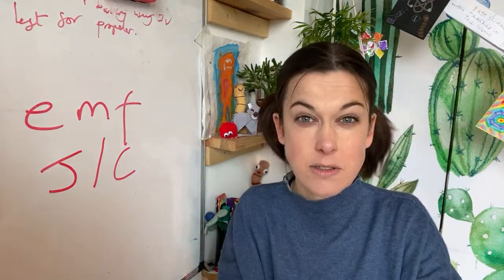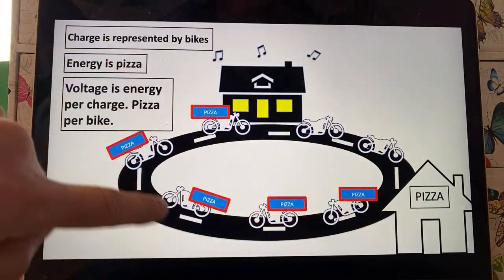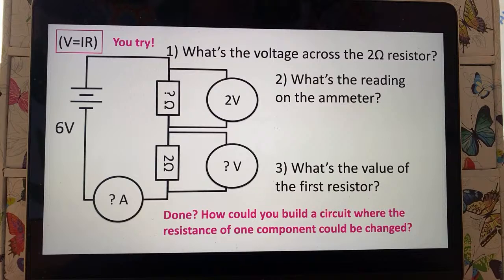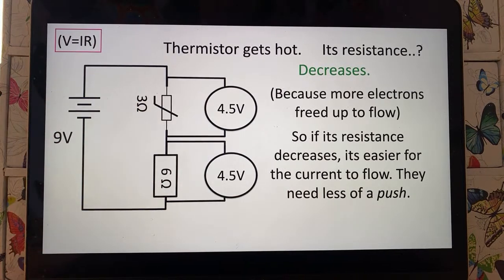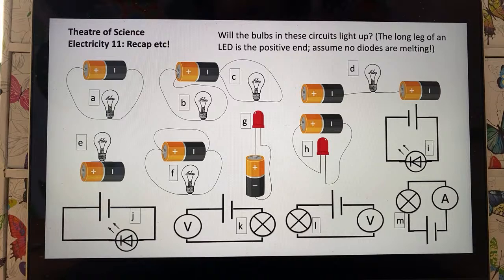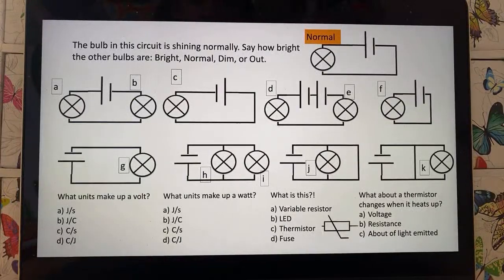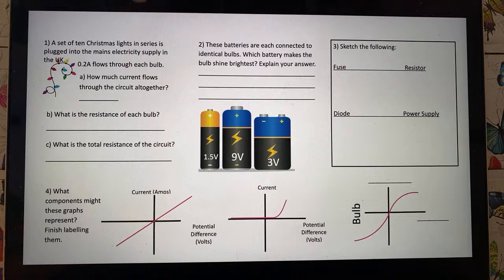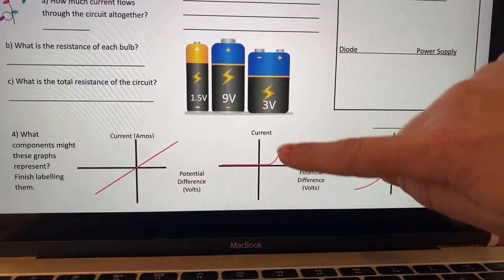iGCSE Physics: Electricity 11: Recap!